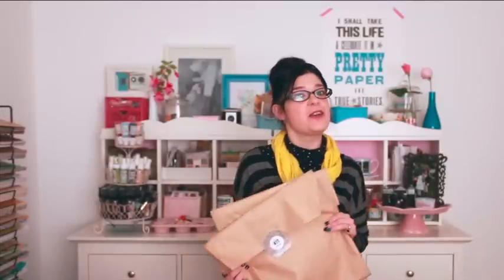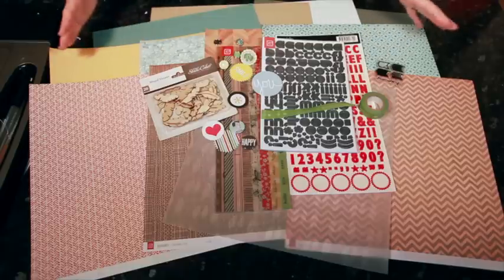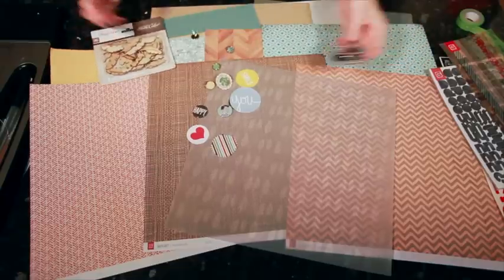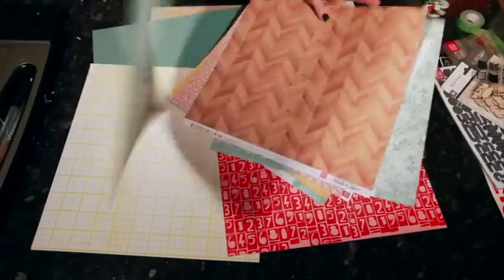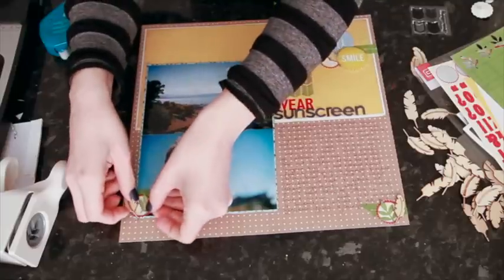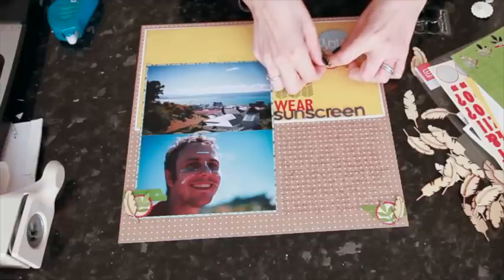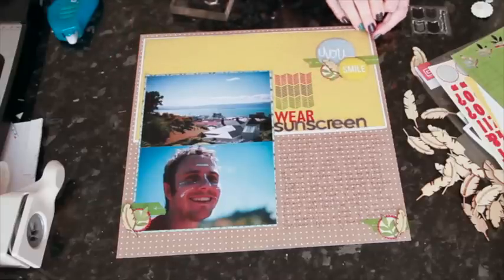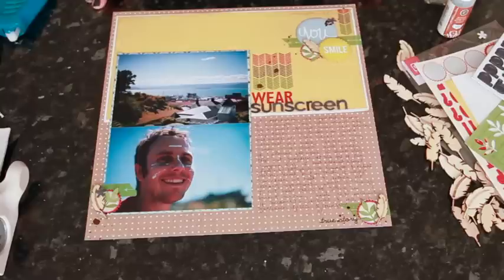Scrapbooking with Studio Calico :: Sock Hop episode 1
First in a series of scrapbook page videos featuring the November 2012 kits from Studio Calico.